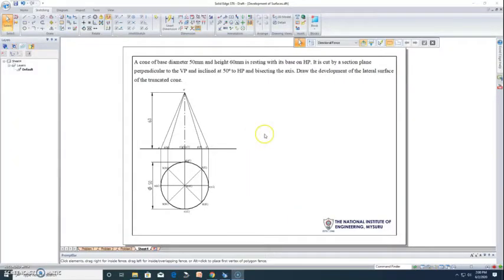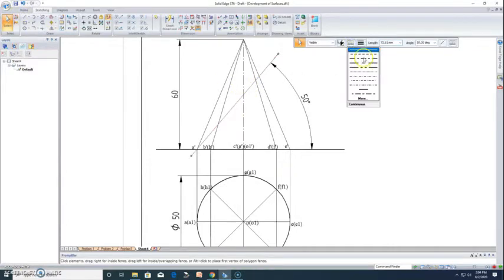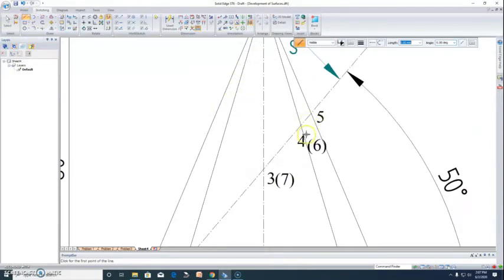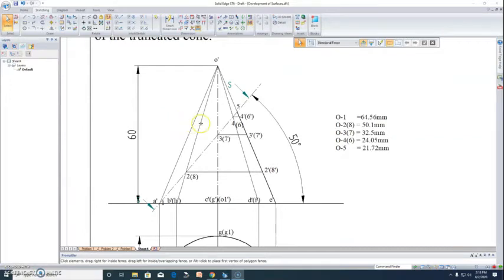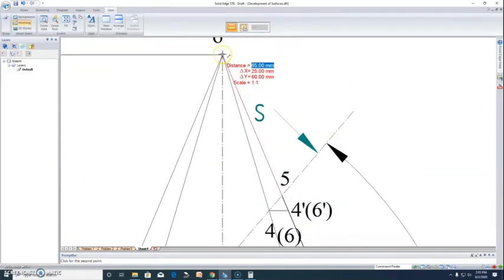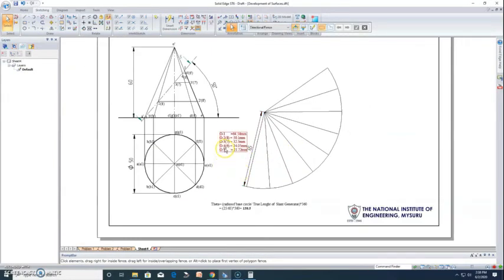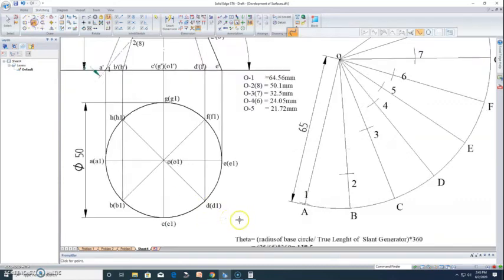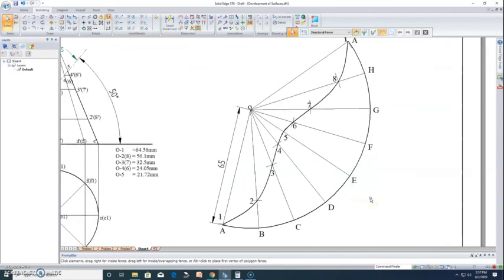Software Session 4 : Development of Truncated Cone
Explanation of the development of truncated cone.
Session taught by: Prithvi C, Assistant Professor, Department of Mechanical Engineering, NIE Mysuru.